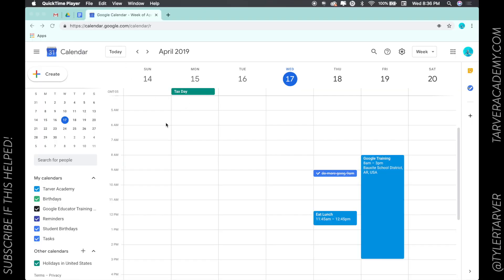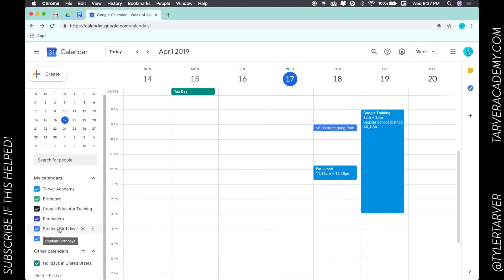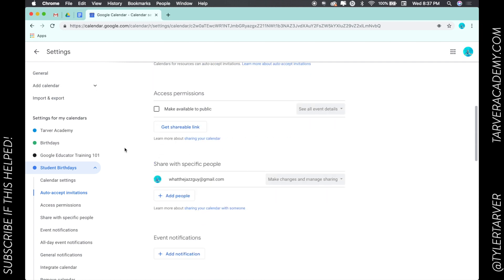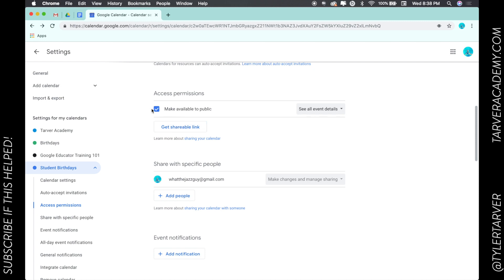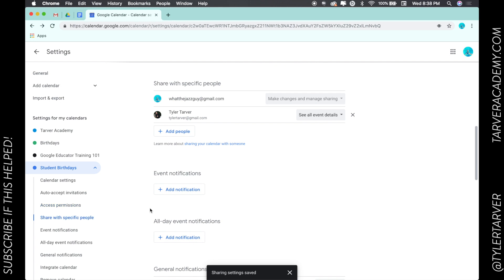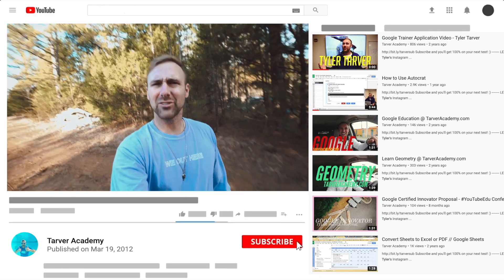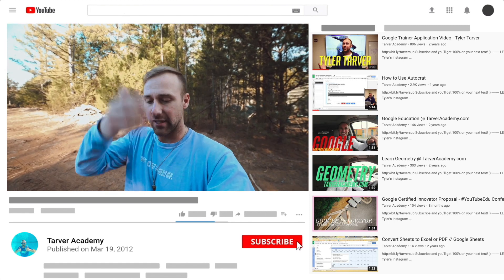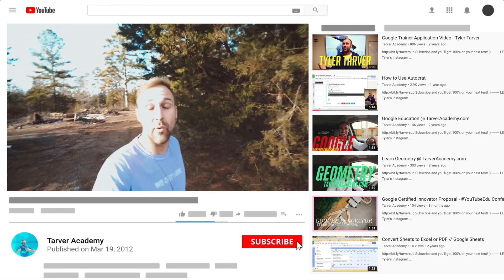How to Share a Google Calendar